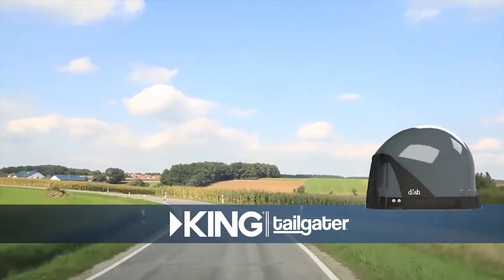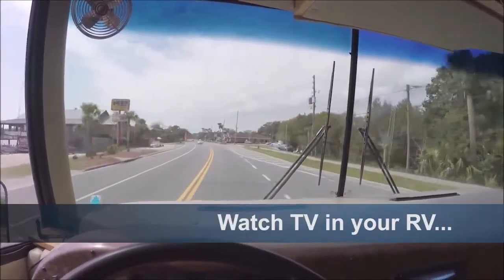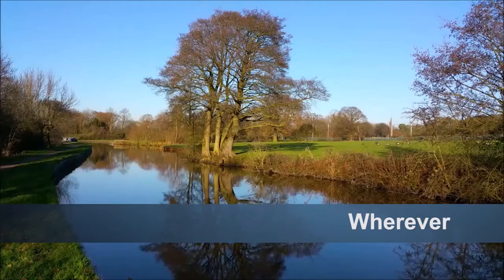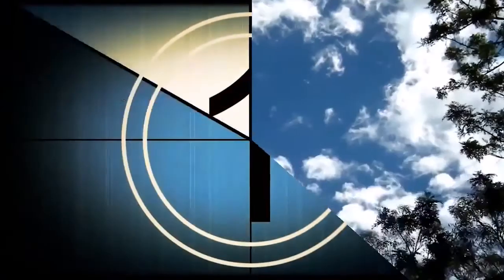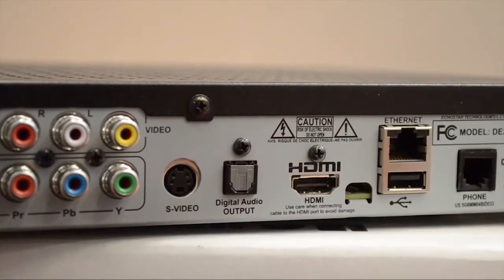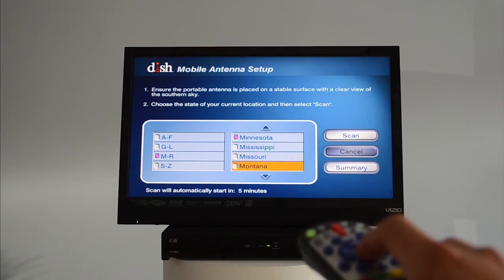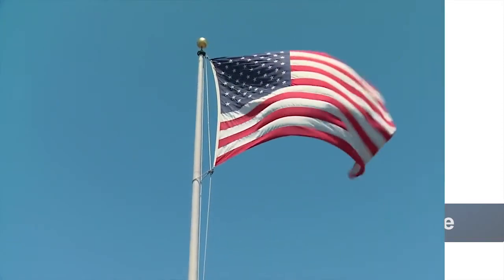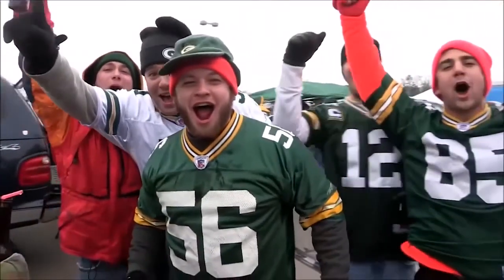King Tailgater Satellite TV Antennas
In this video you will learn more about the King Tailgater Satellite TV Antenna. Simply place the antenna outside, connect the coax cable to your DISH receiver, plug it into your TV and presto - You can have HDTV anywhere you go.